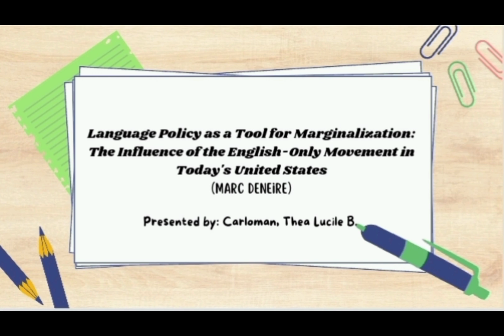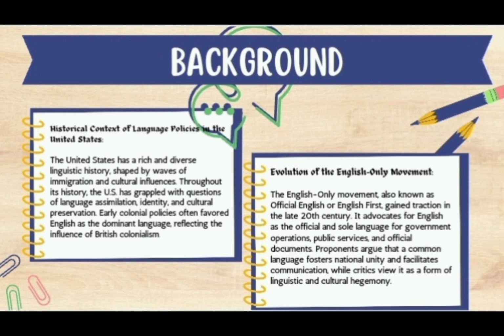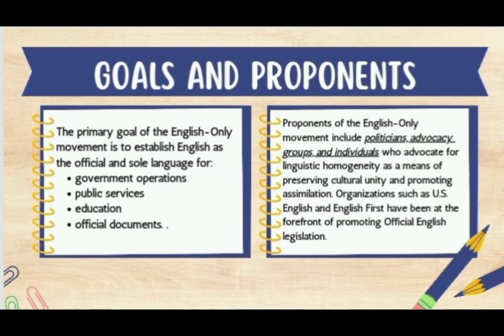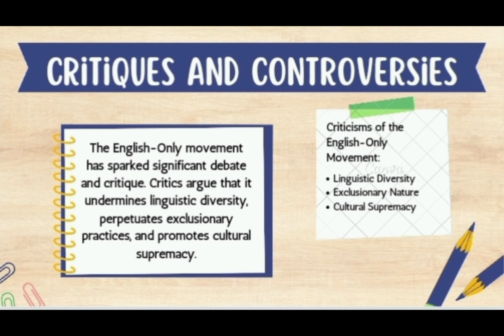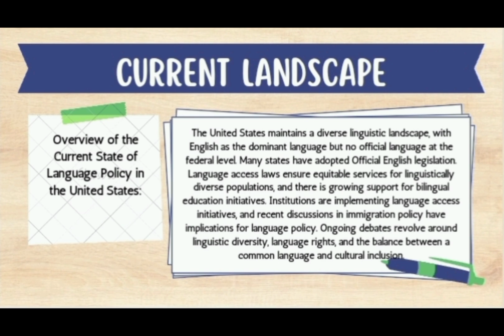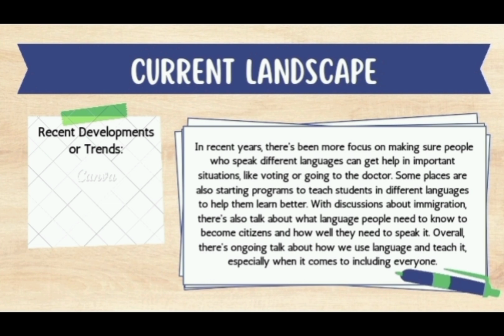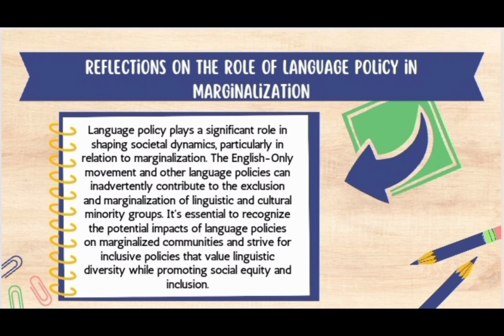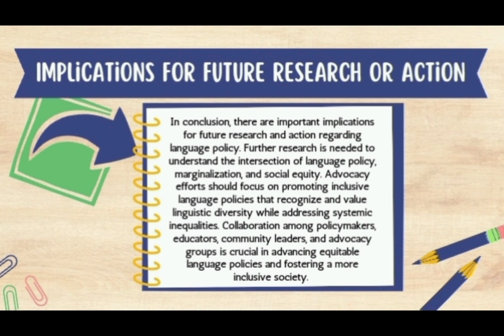Lang. Policy as a Tool for Marginalization: Influence of English-Only Movement (Marc Deneire)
"Language Policy as a Tool for Marginalization: Influence of English-Only Movement" by Marc Deneire explores how language policies, particularly the English-Only Movement in the United States, have been used to marginalize non-English speakers. Deneire highlights how such policies can limit access to education, political participation, and social mobility, reinforcing social inequality and cultural assimilation.